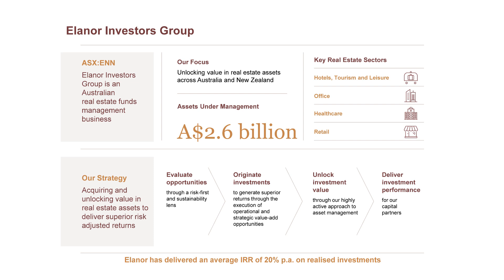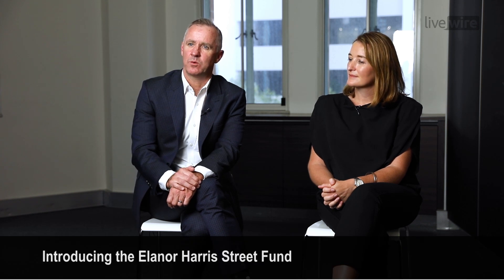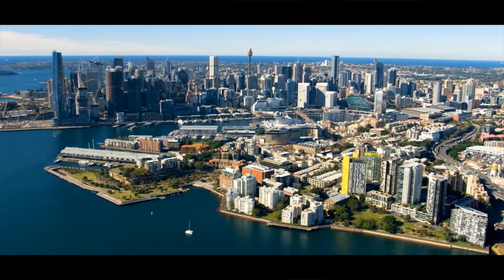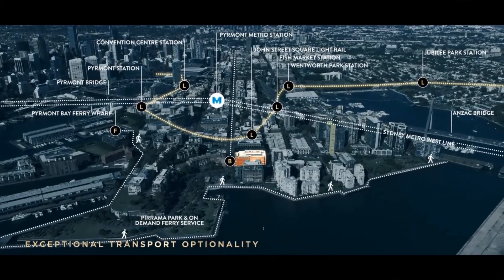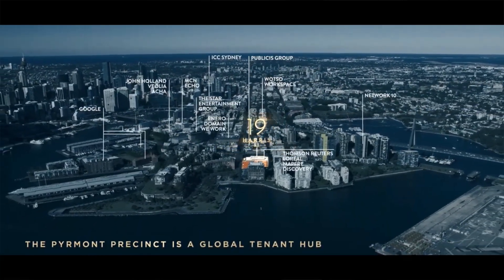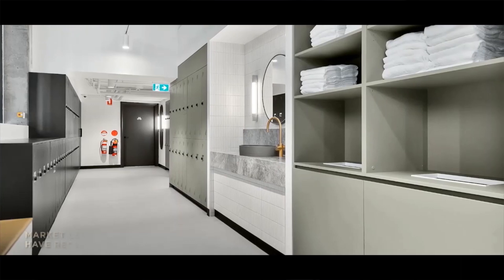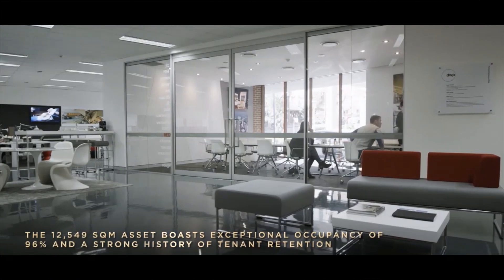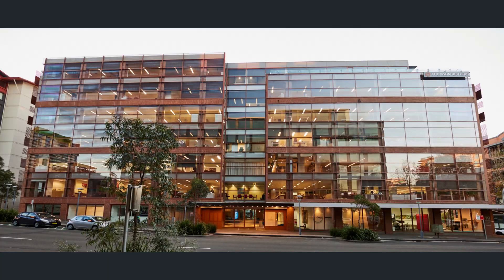Commercial offices head for Quality street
Elanor Investors Group is a listed real estate fund manager that invests across four main real estate asset classes: Commercial office; retail; healthcare real estate; and hotels. It was formed in 2009. And since then it has realised an average 20% return for investors.

As David Burgess, Fund Manager and Co-Head of Real Estate, and Liz Bors, Head of Leasing and Investment explain in this video, tenant demand in the commercial office sector is up 18% from the previous high of 2019. And through the COVID years that demand is translating into transactions as tenants pursue quality. Says Bors:

"They're looking for assets that are providing the amenity, the location, and overlaying that the wellbeing for their staff. And this is where we are confident staff will be drawn back into the office. So the demand's there, the enquiries are there, and importantly, people are starting to return to the office."

Since the Elanor Commercial Property Fund was listed in December 2019 it has outperformed all of its peers and delivered a distribution yield of well over eight and a half per cent in that time.

To find out more about the latest acquisition at 19 Harris Street, please watch the video below.